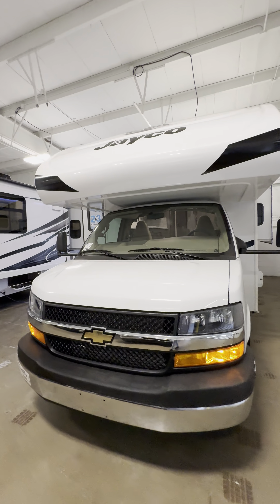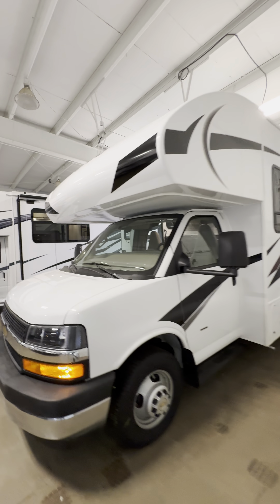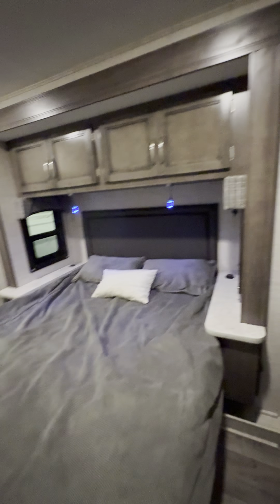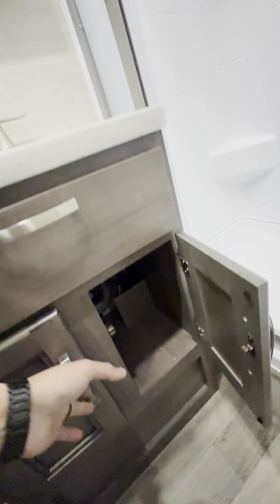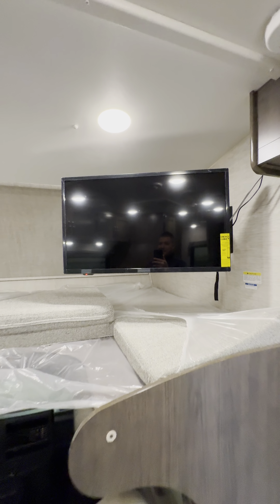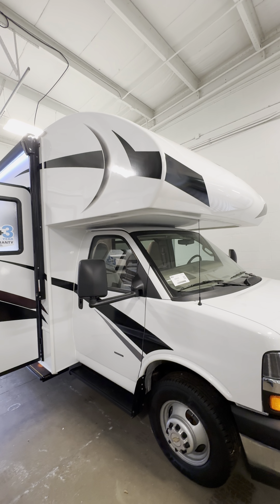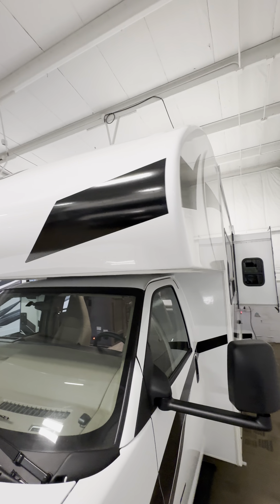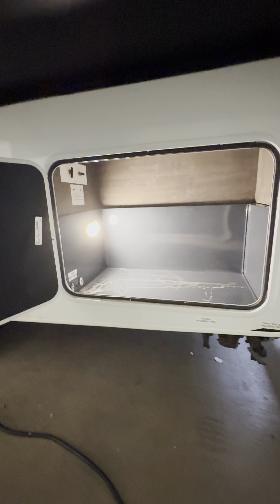Best Class C Motorhome to Buy! 2023 Jayco Redhawk SE 22C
✅Tony T Rv Channel: @tonytrv

🚨Here is a link to a Heater Water hose for winter Camping!

🚨Here is a link for a skirting system with payment options for winter camping/living!

 🚚Delivery Available to ANY State🚚

 ☎️Any Additional Information please call or text